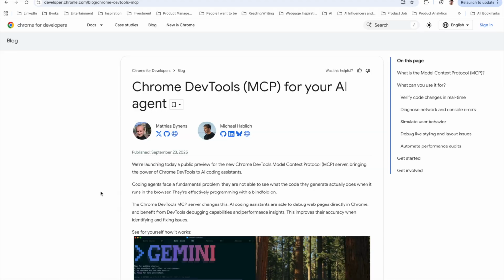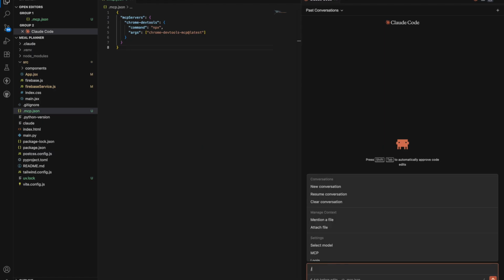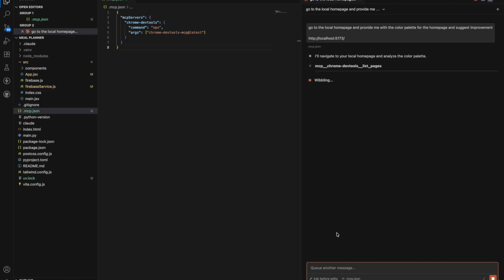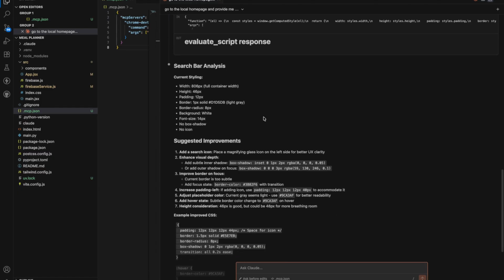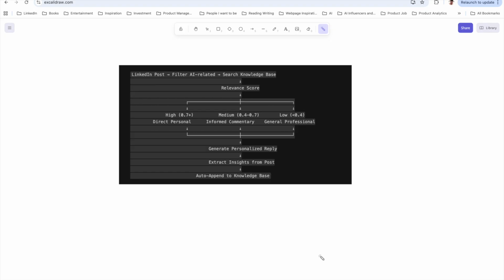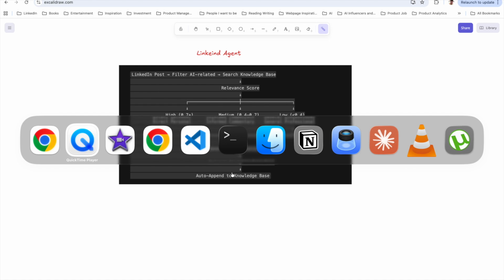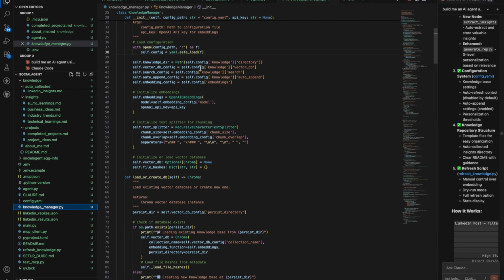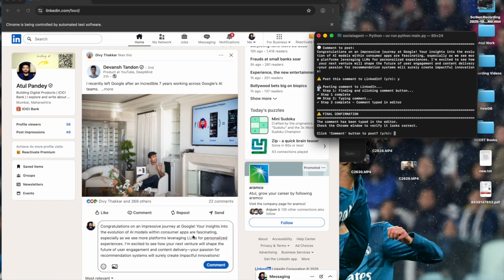How to Use Chrome Dev MCP with Claude — Build Your First AI Debugging Agent 🔥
Want to unlock the **real power of Claude** — where it doesn’t just *write code*, but actually *sees* and *understands* what’s happening inside your browser? 👀

In this tutorial, I’ll walk you step-by-step through how to connect **Chrome Dev MCP (Model Context Protocol)** with **VS Code and Claude** — enabling your AI assistant to **debug, inspect, and analyze code in real time** right from your browser.

But that’s just the start.

By the end, we’ll go beyond debugging — and actually build an **AI agent** that *interacts* with the web.

Yes, you’ll see it scroll through **LinkedIn**, read posts, understand what’s AI-related, and even draft replies automatically (with your approval). 🤯

### 🔍 Here’s what you’ll learn in this video:

✅ What Chrome Dev MCP is and how it gives Claude “browser vision”
⚙️ How to connect Claude + Chrome Dev MCP inside VS Code
🧠 Step-by-step demo of debugging a local project in real time
🤖 Building your first AI Agent that acts through Chrome DevTools
💬 How the agent reads and responds to LinkedIn posts using MCP
💡 Future possibilities — from coding copilots to digital coworkers

By the end of this video, you’ll understand how **Model Context Protocol** is redefining AI-assisted development — moving from *writing code* to *watching, reasoning, and acting* like a human developer.

📌 **Timestamps**

00:00 – Introduction
02:05 – Chrome Dev official document
03:20 – MCP Connection
04:08 – Debugging in project
08:09 – Using MCP for Agent
10:01 – Understanding the agentic flow
13:35 – Running the agent with MCP for live commenting on LinkedIn